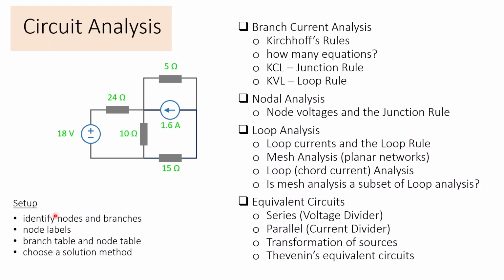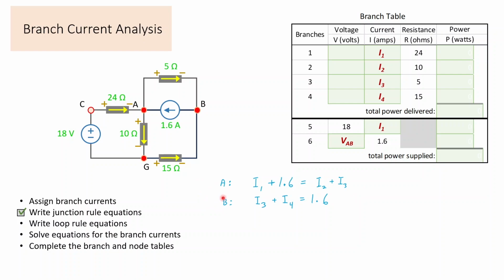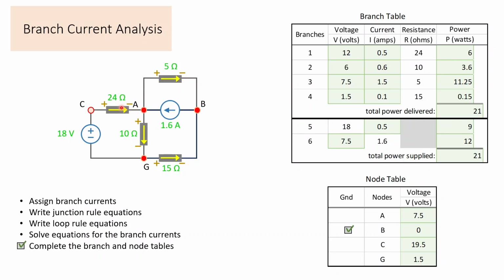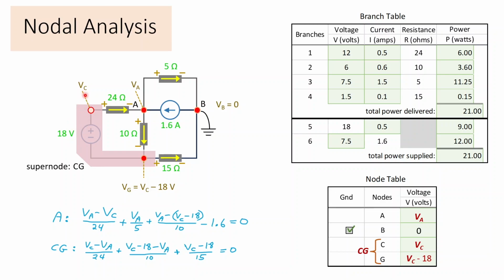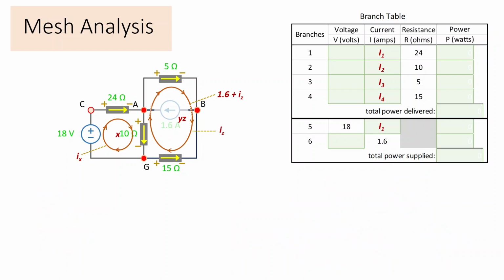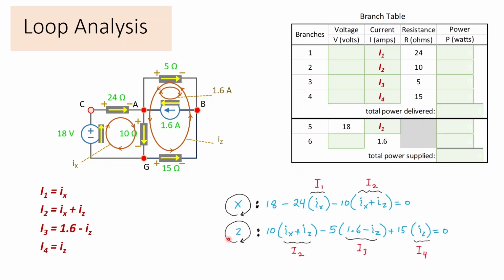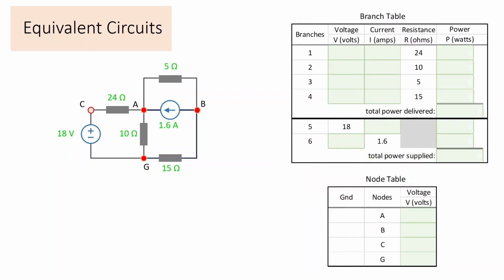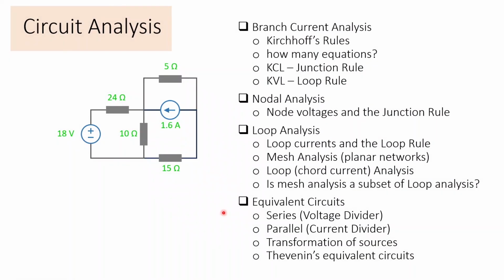Circuit Analysis Overview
Branch current analysis, nodal analysis, loop analysis, and equivalent circuits.